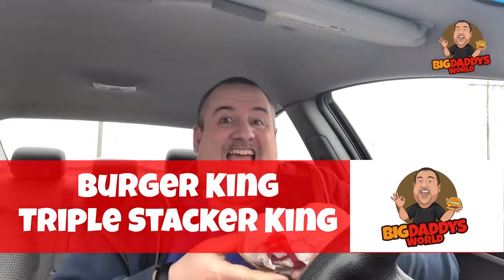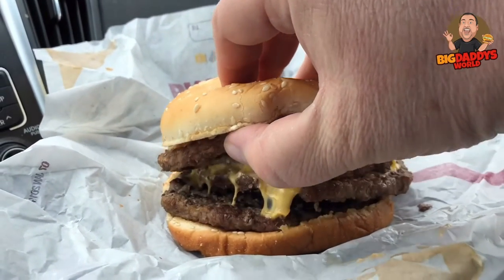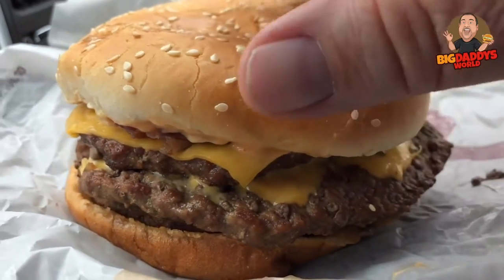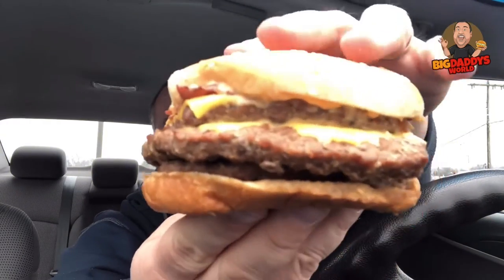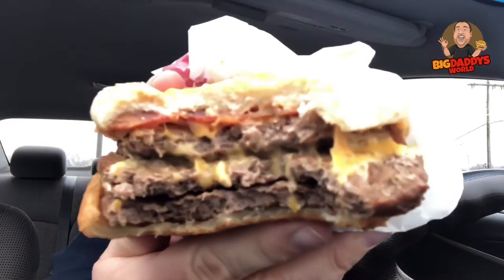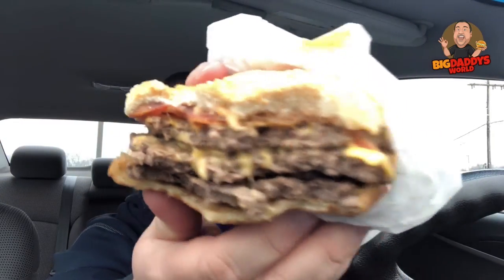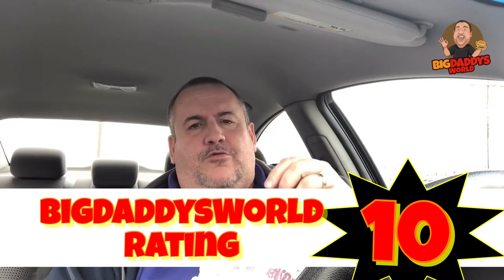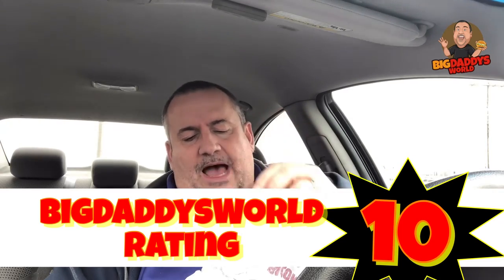Burger King Triple Stacker King Review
Three beef patties, cheese, bacon, and Stacker sauce on a sesame seed bun!  Charbroiled burger deliciousness!!

Send Us Stuff:
BigDaddysWorld

2019 New Schedule
Monday
Wednesday
Friday
Sunday

Gear I Use:
Bluetooth Tripod
Phone Car Mount
iPhone X 256GB Space Grey

Brian Beswick